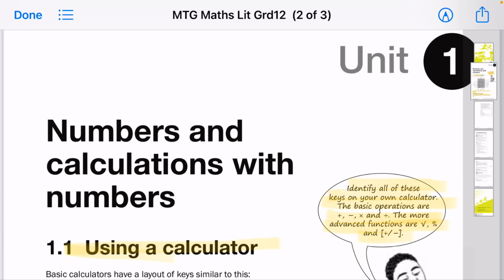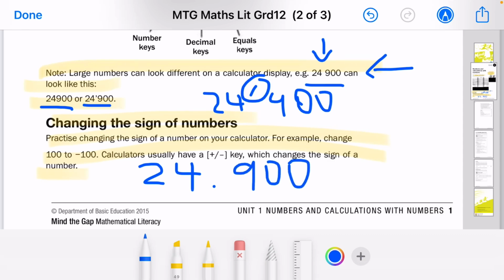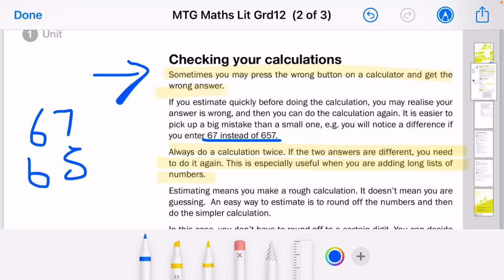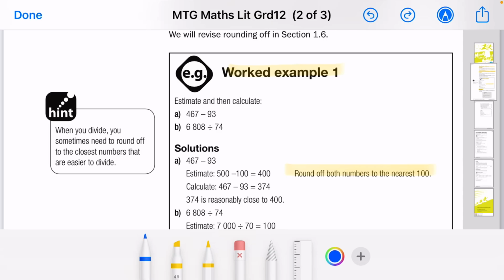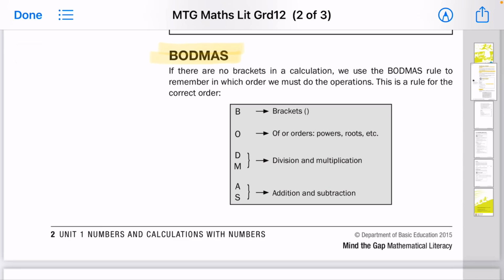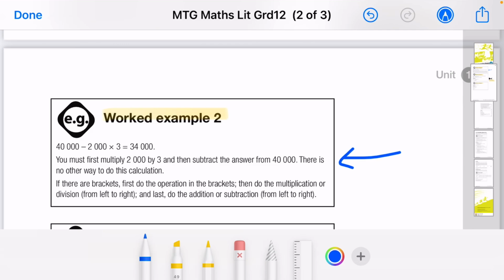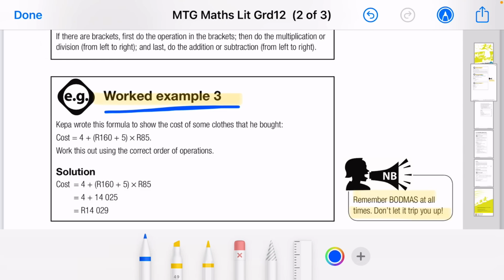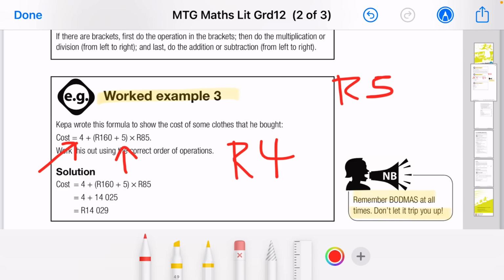Part 1 | Maths Literacy | Unit 1 | Grade 12